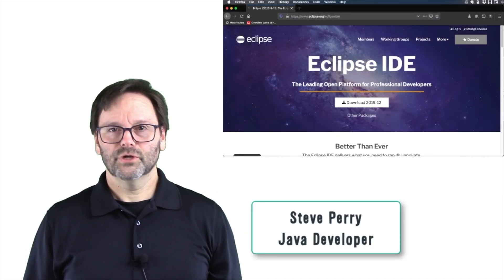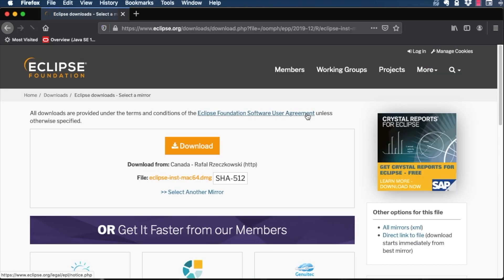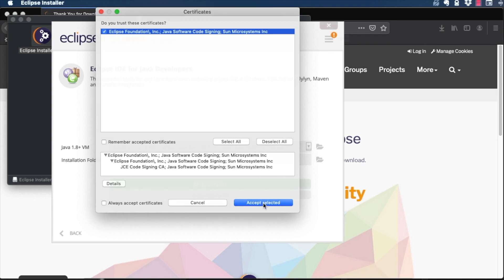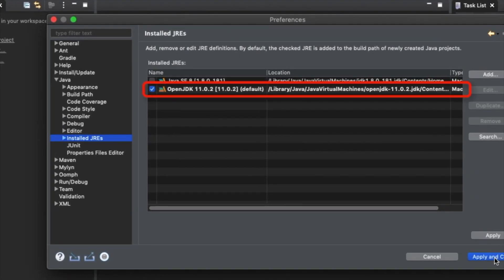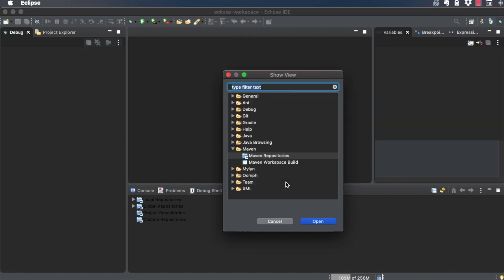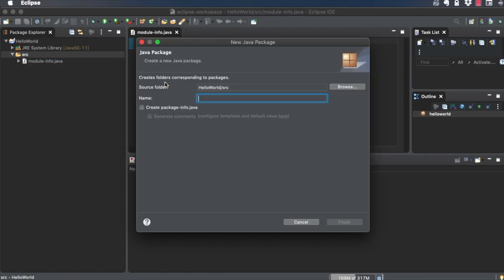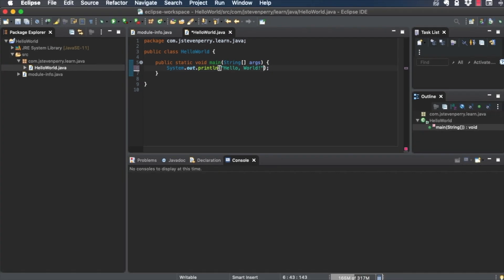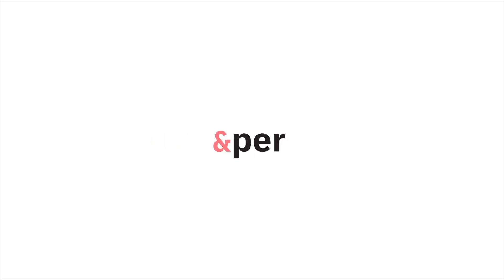Install and set up the Eclipse IDE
In this video from the "Introduction to Java programming" tutorial series, Java Developer Steve Perry will show you how to install Eclipse, give you a brief tour of Eclipse, and demonstrate how to create a simple project and run the code in the Eclipse IDE.